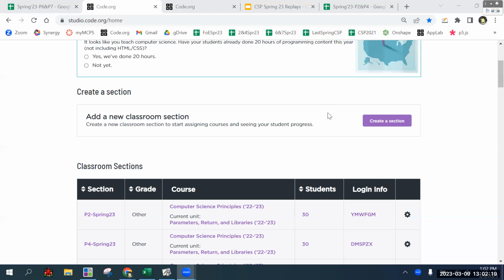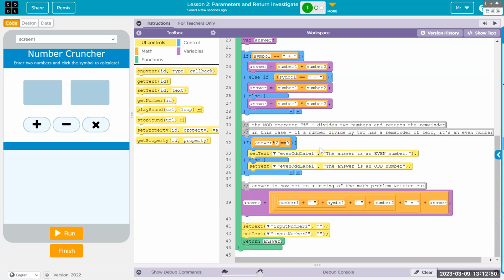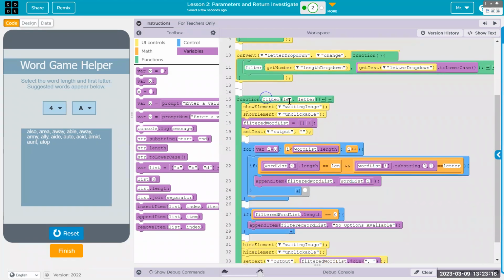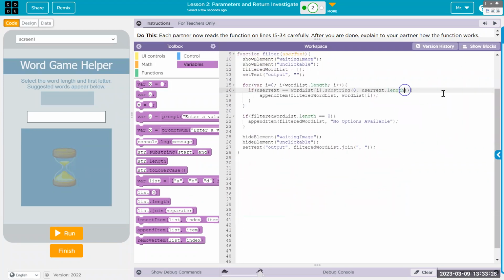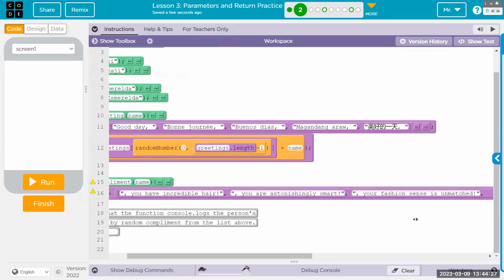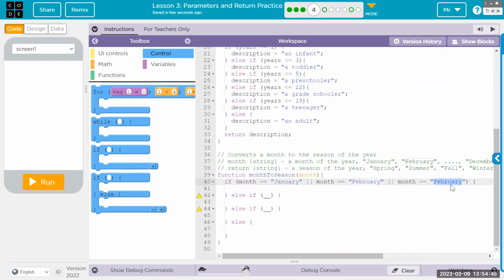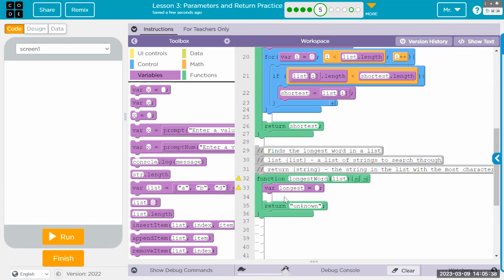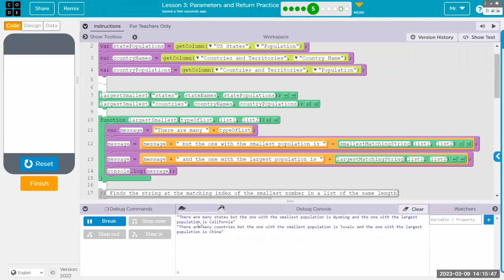Unit 7 Lesson 03 (Through Bubble 5.2)